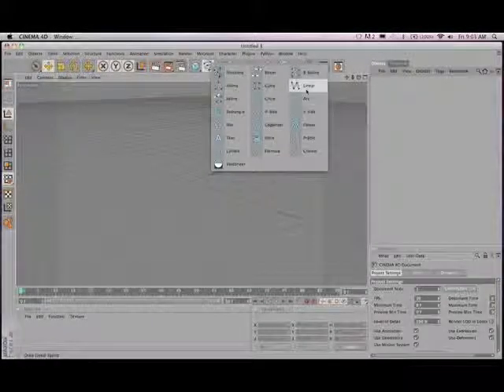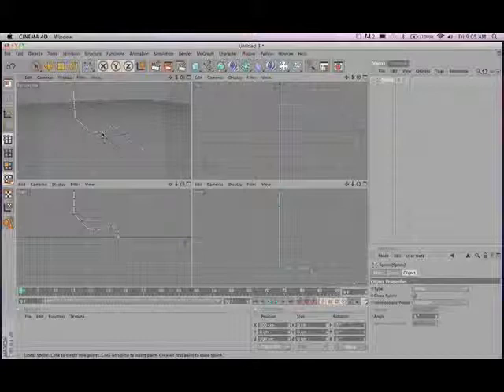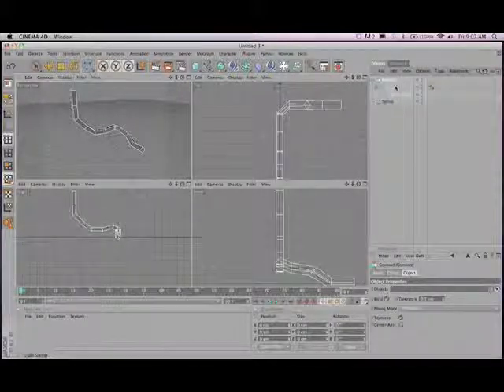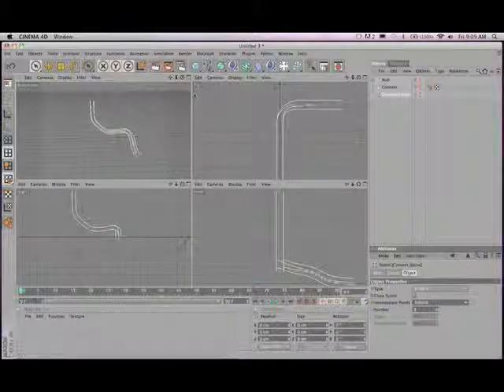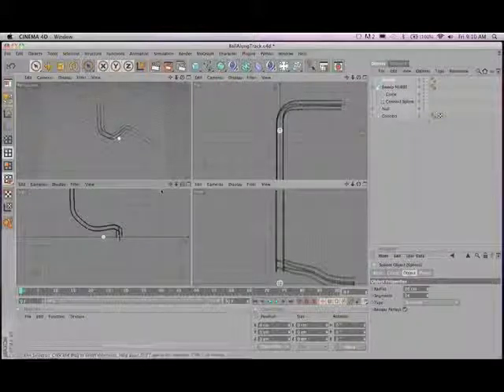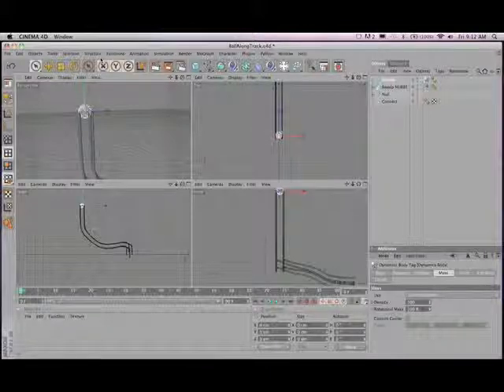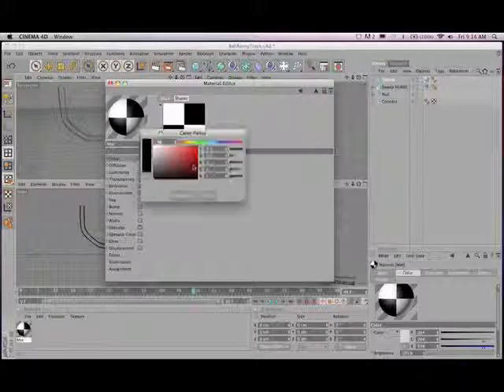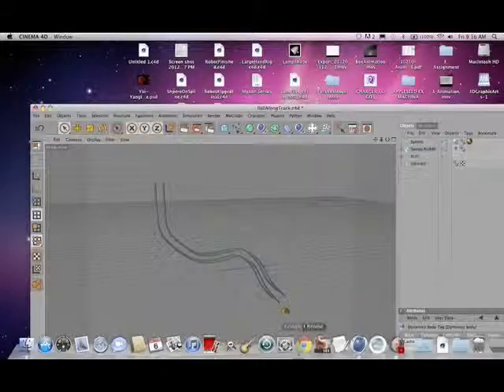Create A Ball Rolling Along Rails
This is an older tutorial using R12 dyanmics and the spline wrap deformer to create a track and  animate a ball rolling along that track. Much like a marble machine.